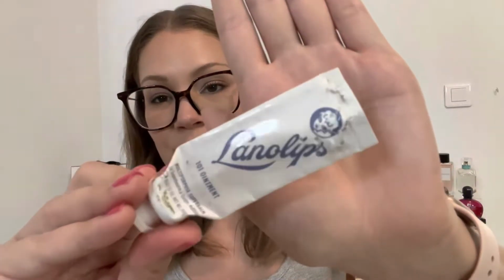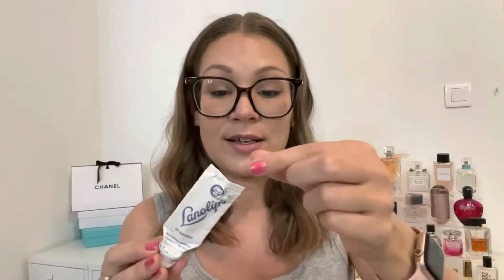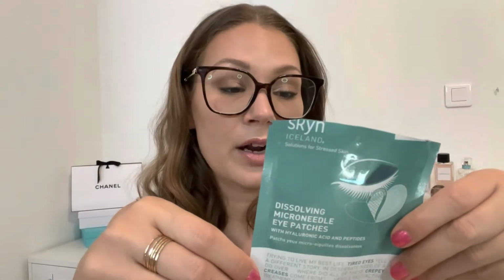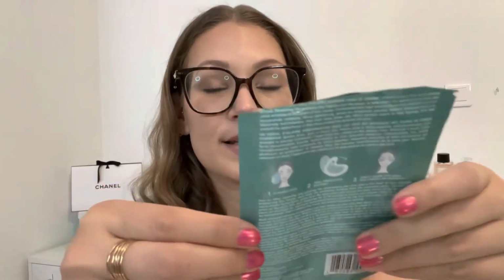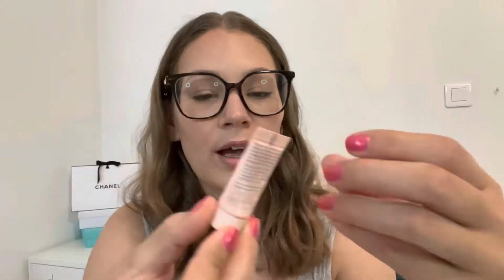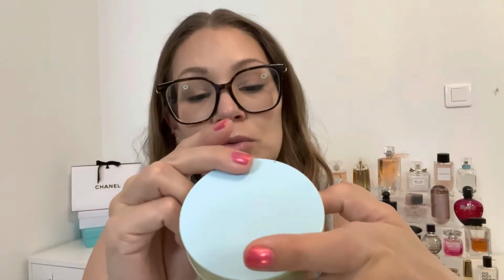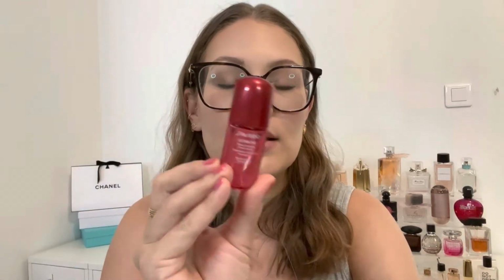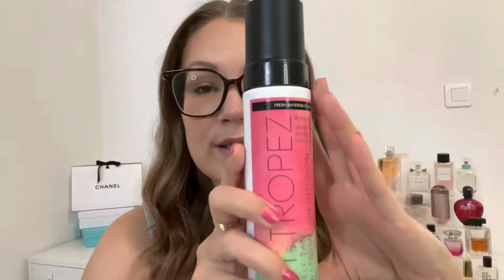PRODUCT EMPTIES 2022 || July Empties // Would I Repurchase?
PRODUCT EMPTIES 2022 || June Empties // Would I Repurchase?

Welcome to another empties video! Keep watching to see what I used up and what I would or would not repurchase. Enjoy!

--- SKIN CARE

→ No1 de Chanel Revitalizing Serum
→ Chanel Le Lift Eye Cream
→ Kate Somerville Lifting Eye Cream
→ Tatcha The Liquid Silk Canvas
→ Peace Out Acne Dots
→ Skyn Iceland Dissolving Microneedle Eye Patches
→ Tatcha The Rice Wash
→ Clinique 7 Day Scrub Cream
→ Summer Fridays Cloud Dew Oil Free Gel Cream
→ Clinique Moisture Surge Intense
→ Mario Badescu Dew Cream
→ Wishful Honey Whip Peptide Moisturizer
→ Fortuna Skin BiPhase Moisturizing Oil
→ Pixi Detoxifying Eye Patches
→ Everyday Humans Resting Beach Face SPF
→ Sunday Riley CEO Vitamin C Serum
→ Shiseido Power Infusing Concentrate
→ Clarins Super Restorative Revitalizing Serum
→ Estee Lauder Advanced Night Repair
→ Dennis Gross Alpha Beta Extra Strength Daily Peel

--- HAIRCARE ---

→ Living Proof Nourishing Styling Creme

--- FRAGRANCE ---

→ Juicy Couture Oui Splash
→ Muglur Alien
→ All Saints Concrete Rain
→ Kayali Elixer II

-- BODY CARE --

→ Bees Knees Lacquer Meringue
→ Victorias Secret Almond Blossom and Oatmeal Lotion
→ Ariana Grande Thank U Next Body Soufle
→ Anchor and Heart Tidal Mi Nior st
→ Lanolips 101 Ointment
→ Sweet Spot Labs Unscented Body Wash
→ St Tropez Watermelon Infused Bronzing Mousse

-- NAIL CARE --

→ Red Eyed Lacquer Da Balmer

→ Dior Capture Totale Multi Perfecting Makeup Base
→ Dior Forever Natural Nude in 2N
→ Dior Backstage Flash Perfector Concealer
→ Dior Forever Natural Bronzer in 03 Soft Bronze
→ Dior Backstage Color Awakening Blush in Rosy Glow
→ DiorSkin Nude Air Luminizer in 001 Halo Pink
→ Dior Backstage Powder No Powder in 2N
→ Dior 5 Couleurs Couture in 739 House of Dreams
→ Em Cosmetics Brow Gel in Blonde
→ Dior Waterproof Eyeliner in 094 Noir
→ Dior Glossy Liner in 267 Glossy Pink
→ Dior Addict in 586 LA
→ Glow Recipe Watermelon Glow Ultra Fine Mist
→ Shirt: Shein
→ Glasses: Valentino
→ Rings: Etsy - HouseofMetalworks
→ Nails: DRK Nails - Sumac Me Feel Like A Natural Women

→ Age? 32

00:00 Intro
00:55 Bodycare
06:55 Fragrance
9:28 Haircare
10:11 Skincare
27:00 Altro